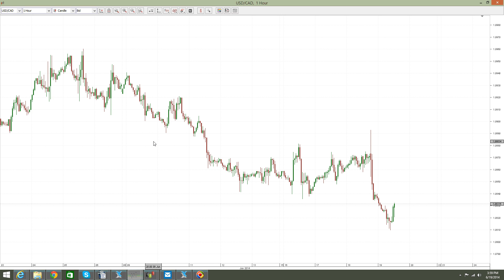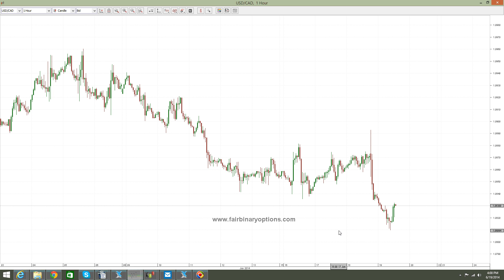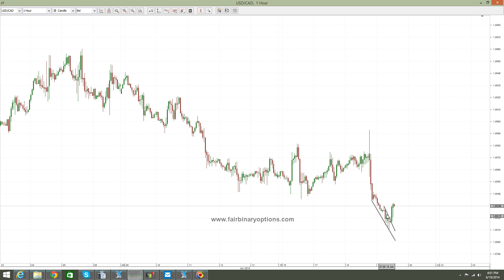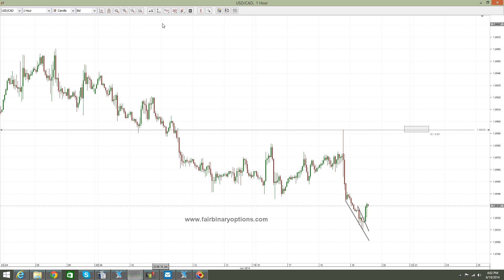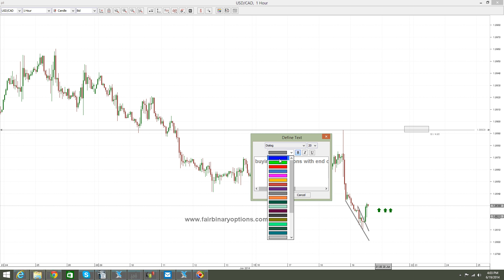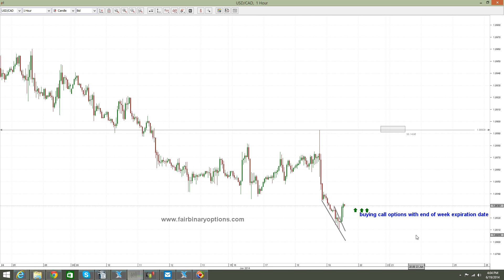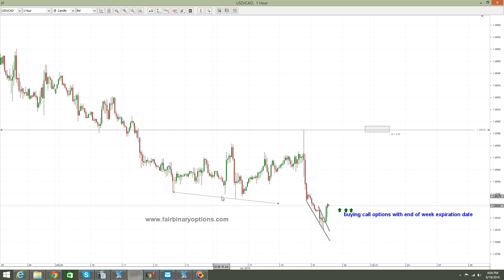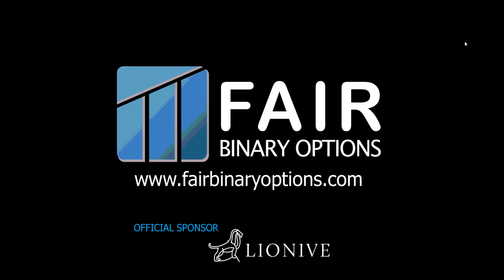Terminal impulsive wave for usdcad so buying call options | Binary Options Trading Strategies